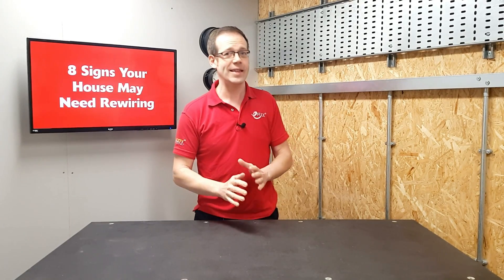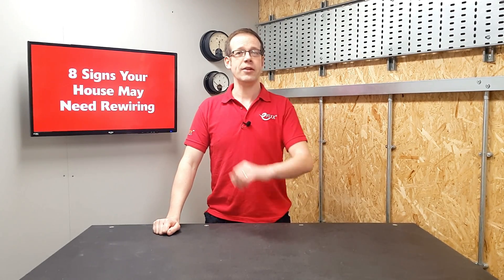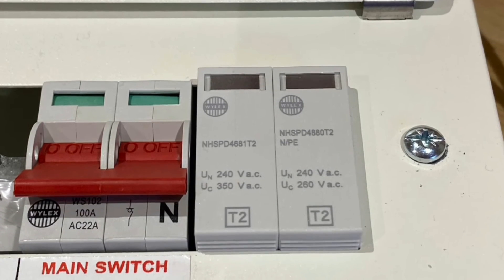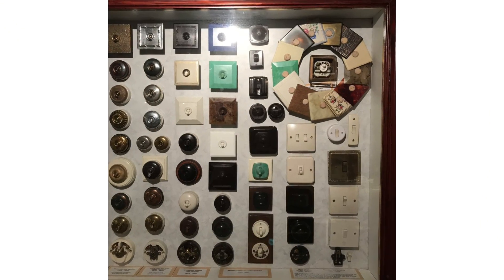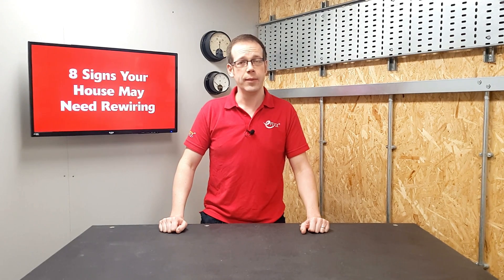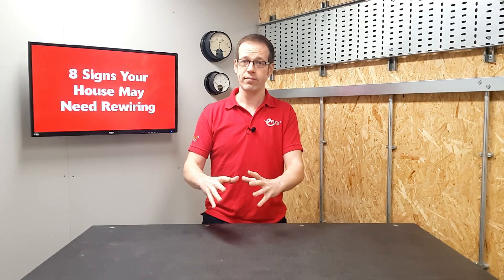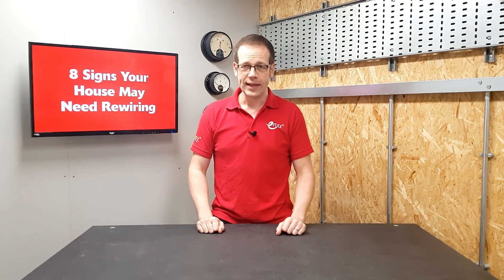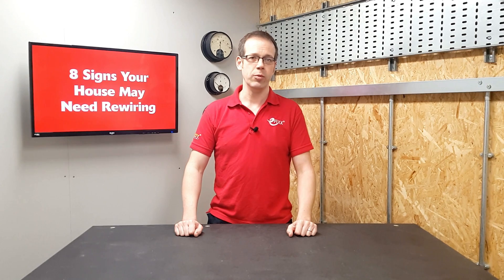8 SIGNS THAT YOUR HOUSE MAY NEED AN REWIRE - watch this before contacting an electrician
Rewiring a house is an expensive and disruptive process. In this video, we explore the telltale signs which indicate that your home may need to be rewired.

This series has been produced to educate homeowners about the electrical systems within their home.

The content reflects wiring types and situations found in UK homes - rewiring a house uk.

00:00 Does my house need rewiring?
00:44 Why does my house need rewiring?
01:24 Look at the fusebox
02:00 Sockets and switches
02:57 Cables
03:51 Earth connections
05:00 Cable insulation and damage
05:18 Cable colours
06:00 Rodent damage - rats and mice chewing cables
06:40 Convenience - do you have enough sockets
07:14 Always speak to an approved electrician.

== AD
🧰 More information.

🔴 eFIXX LIVE
🆕 FREE CPD
📹 Presented by
Joe Robinson  - Technical Editor eFIXX